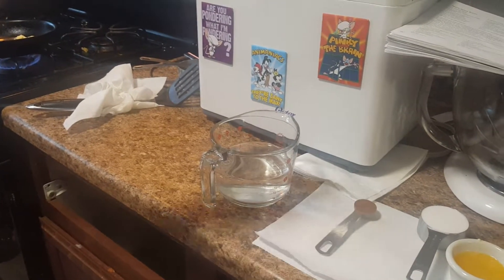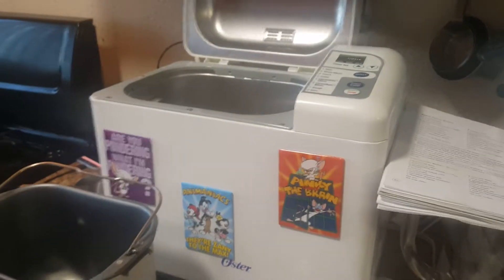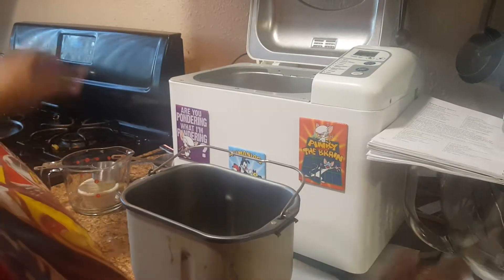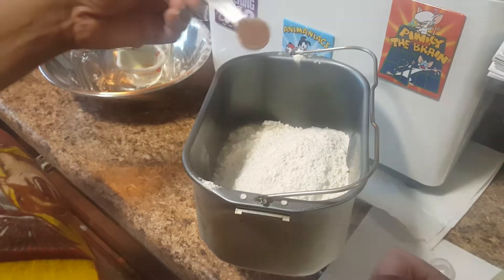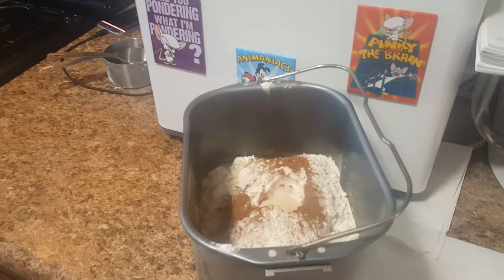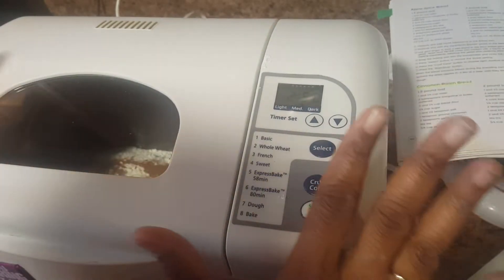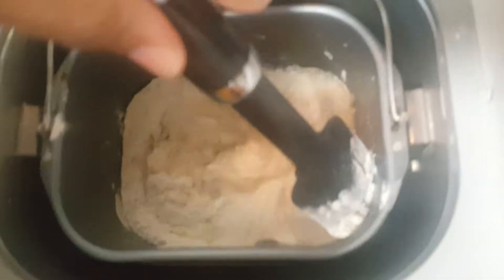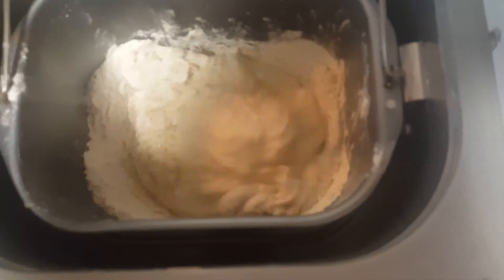My Oster Expressbake Breadmaker pt. 1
1.5 pound loaf Cinnamon Raisin Bread
1 1/4 cup of warm water
2 Tbs. butter, softened
3 1/4 cup of bread flour
1 1/2 tsp. of salt (I used 1/2 tsp.)
1 tsp. of ground cinnamon
2 tsp. of yeast
Add 3/4 cups of raisins when machine indicator beeps for mix-ins.